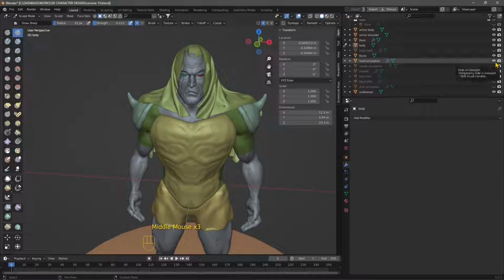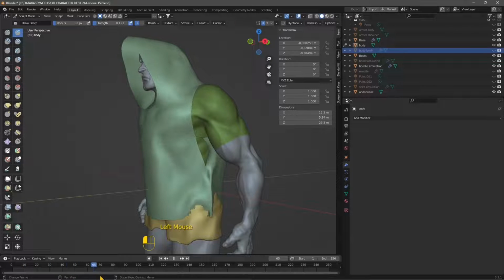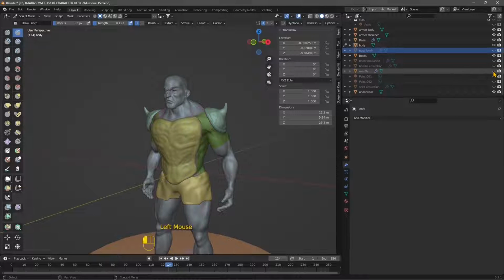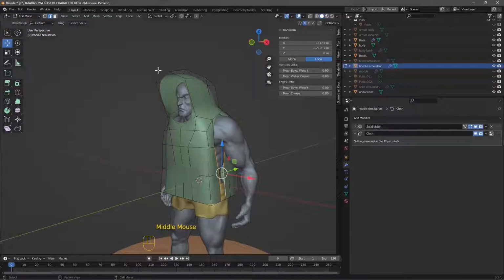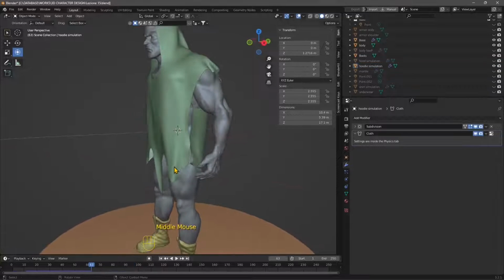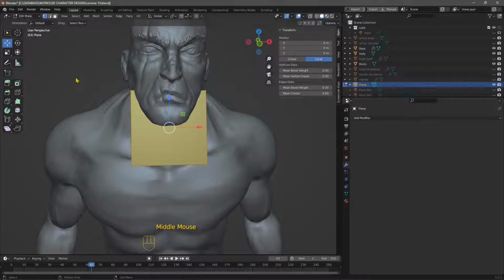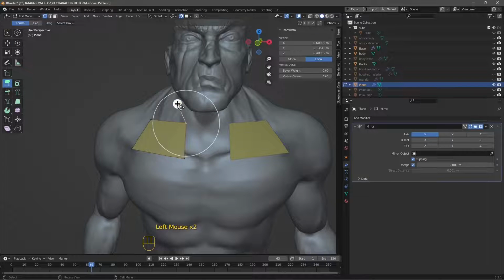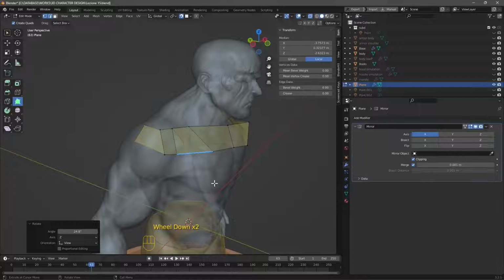3D CHARACTER DESIGN - Lesson 15 - Hard, Soft Surface, Apparel and Accessories, Polybuild, Filter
3D CHARACTER DESIGN Videocourse - Lesson 15 - Clothing, Armor, Hard and Soft Surfaces, Apparel and Accessories, Polybuild, Stroke, Space, Texture, Mesh Filter, Cloth Filter